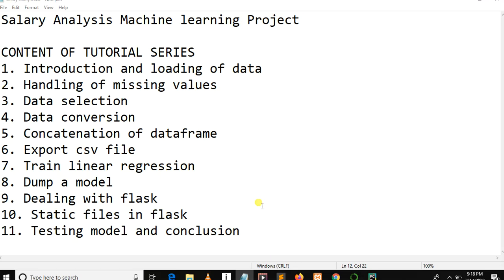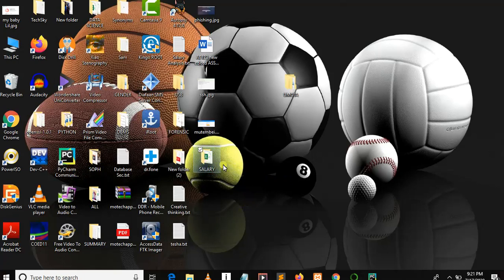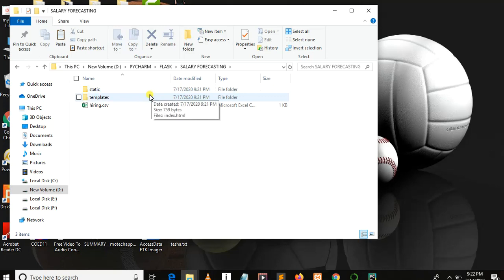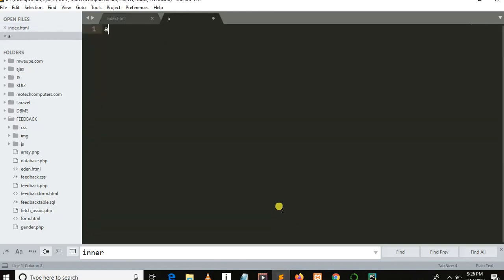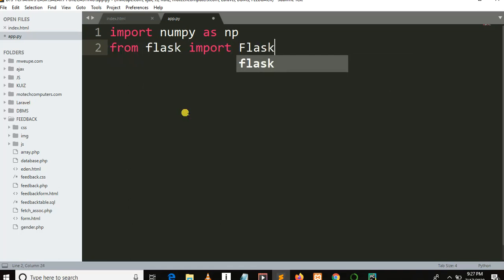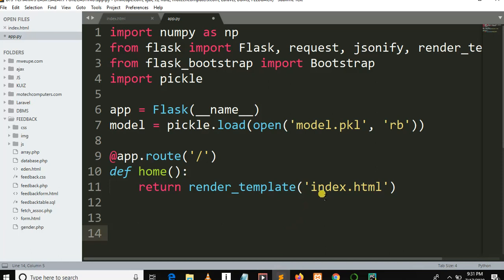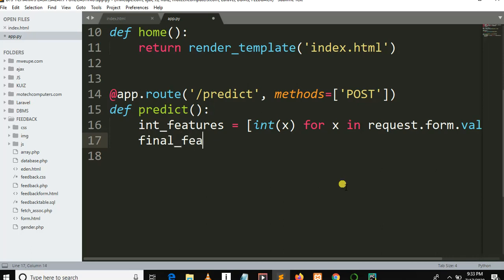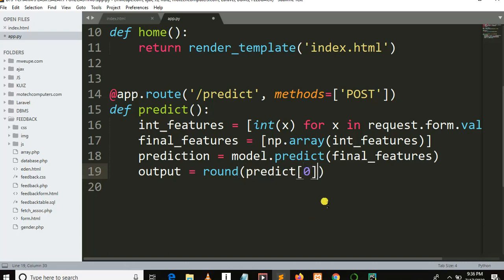Machine Learning Salary Prediction - Dealing With Flask Part A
We create three python flask function for initializing a server and receiving user input.